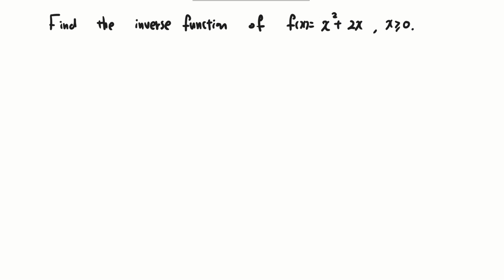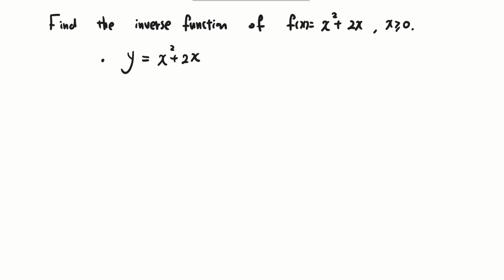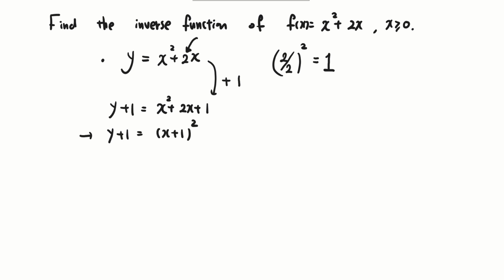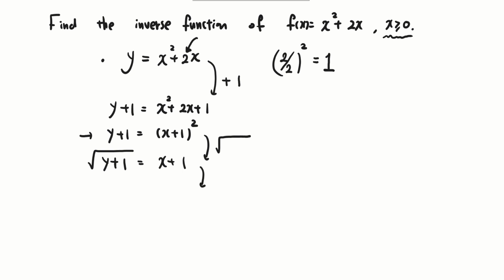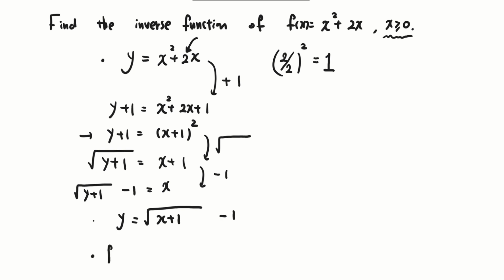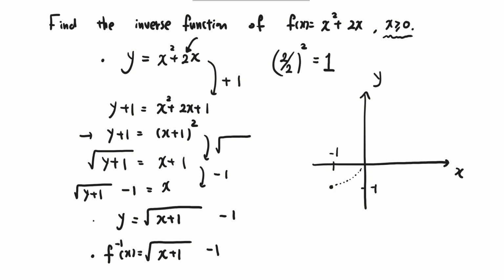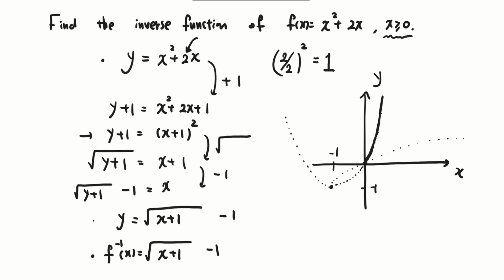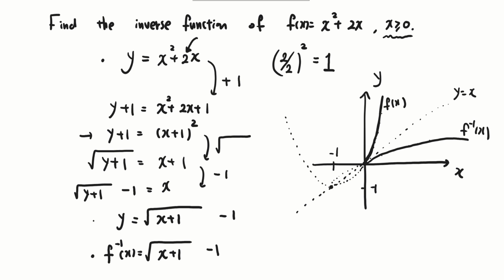Inverse Function of the Quadratic Function (ver 2).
How to find the inverse function of the quadratic function using the completing the square. Please see an example without the completing the square